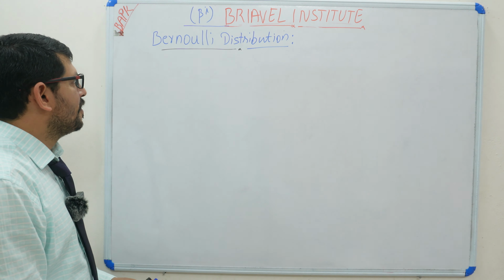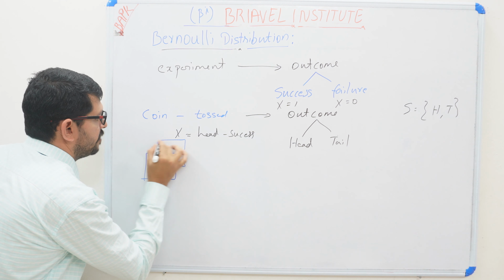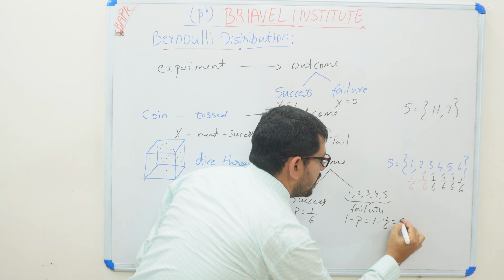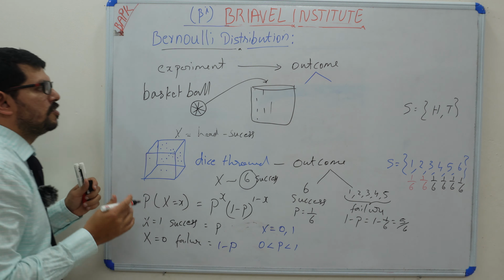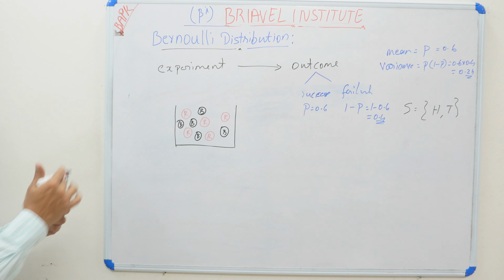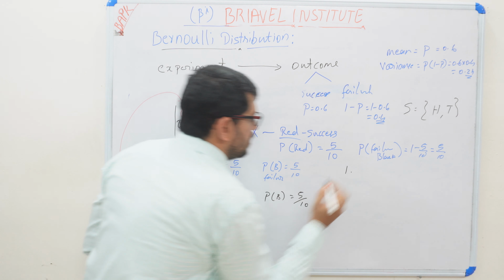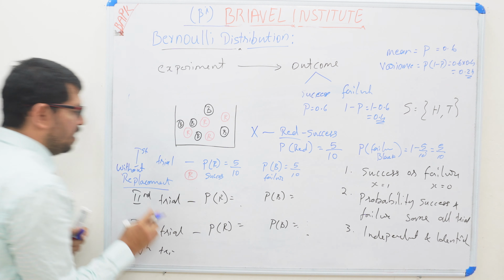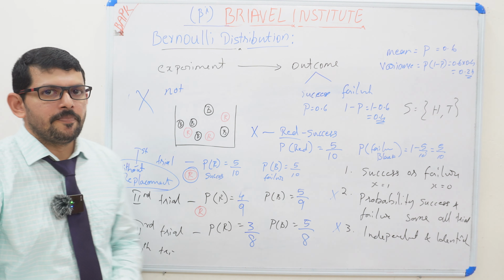Bernoulli distribution # CS1 # Actuarial statistics # probability distributions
βi Briavel institute for actuarial studies- A Great Place to Learn Γρ  Practice in your own time. These are the online classes that help you to learn basics .